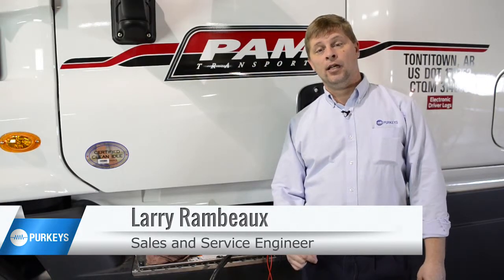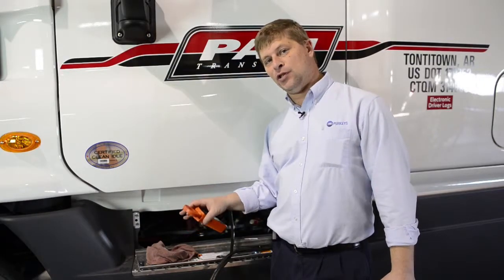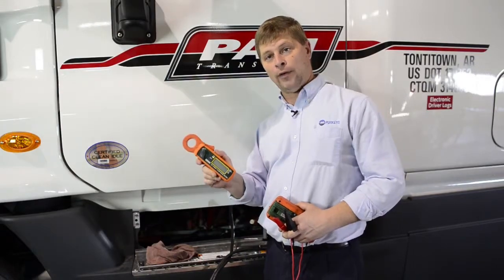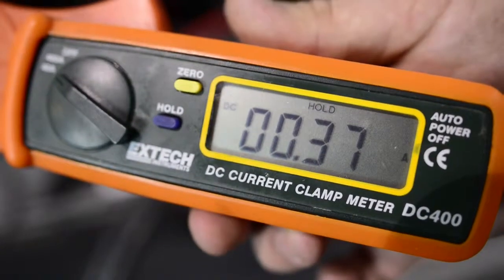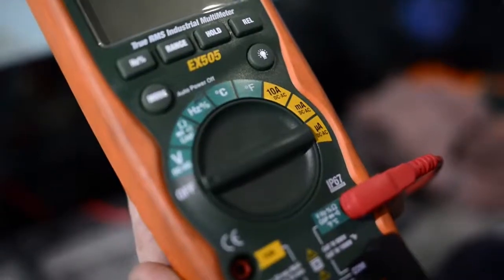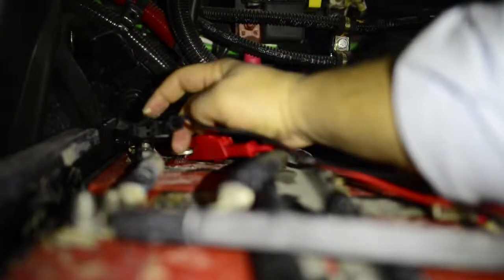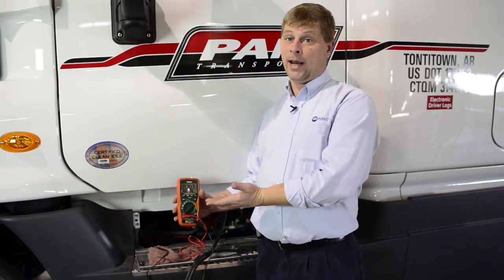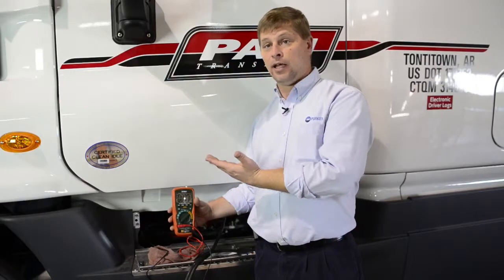How to Use a Multimeter: Parasitic Load - Purkeys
Discharged batteries are a common issue for technicians to deal with. According to Purkeys Sales and Service Engineer Larry Rambeaux, discharged batteries could be one of two issues: a defective battery or a parasitic load.

So, how to check for a parasitic load with a multimeter? Whenever starting, technicians need to make sure to disconnect all ground cables. Next, use a clip on ammeter to check the load. Multimeters come with a 10amp fuse, so if the load exceeds that it will blow the internal fuse. It is important to check the load with a clip on ammeter first, to ensure the load isn’t over 10amps.

A clip on ammeter isn’t as exact as a multimeter. So once the ammeter determines the load is under 10 amps, connect the multimeter in line with the ground cable. The multimeter will show a more accurate reading of the parasitic load.

Parasitic loads may seem small but they can turn into problems the longer the vehicle sits on the lot. It is important to know what the parasitic loads are to help determine how long a vehicle can sit before needing a jump start.

Are you dealing with battery issues? Are you looking for advice? We welcome your comments and questions below.

Learn More about Purkeys and Our Battery Program